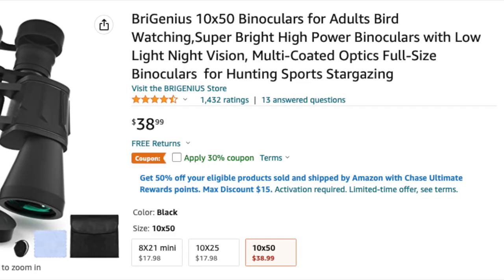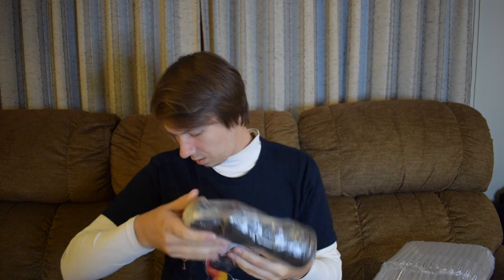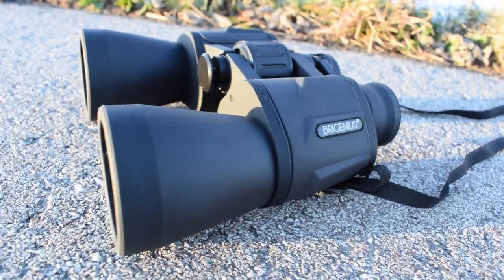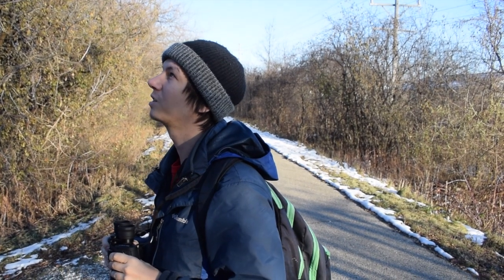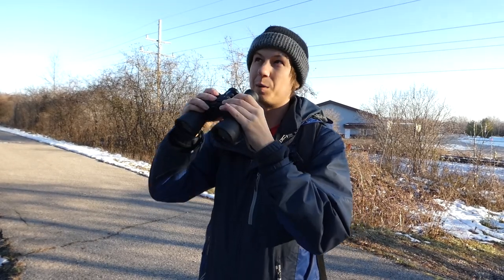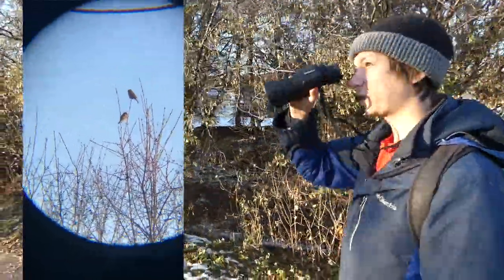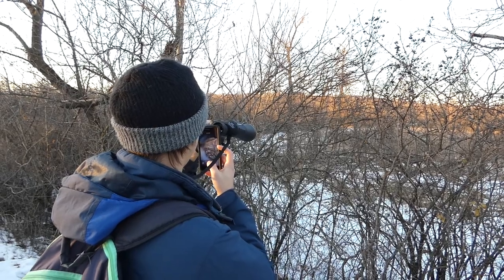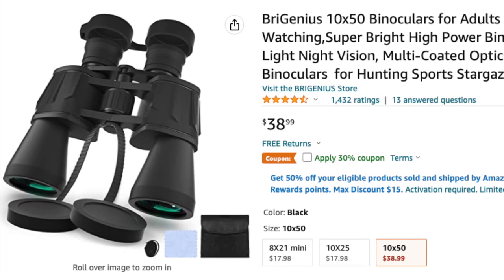Best Budget Binoculars Under $50? (BriGenius 10x50 Binocular Review)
The BriGenius 10x50 binoculars are sturdy, versatile, and easy to use. We unbox them, set them up, and test them out while looking for birds on a bike trail.

BriGenius 10x50 Binoculars

Nikon D5300
Derek's vlogging and macro camera

Cedar Waxwing in cover photo by Meghan Anderson (Public Domain, edited)